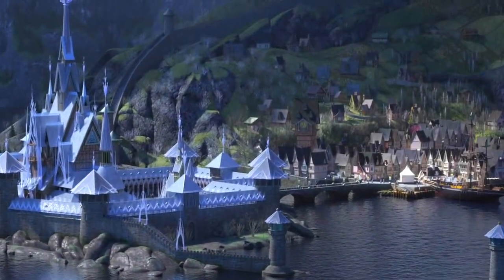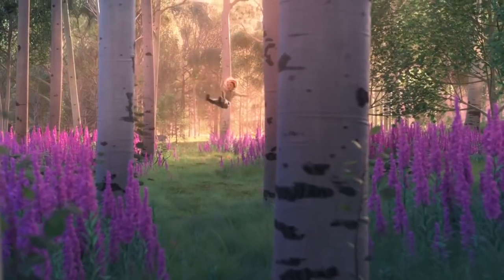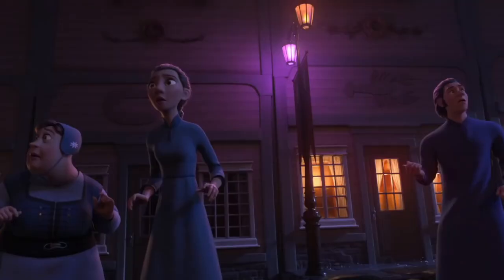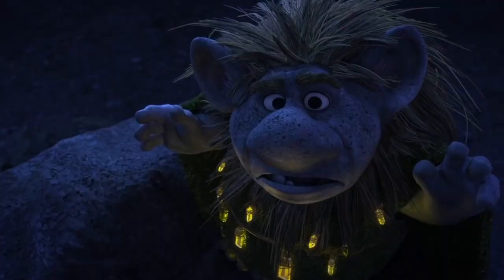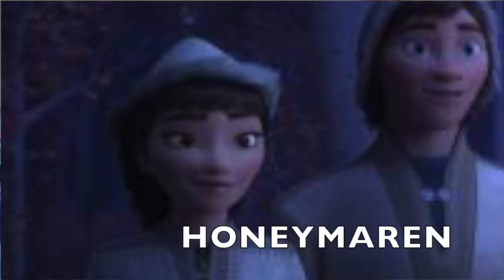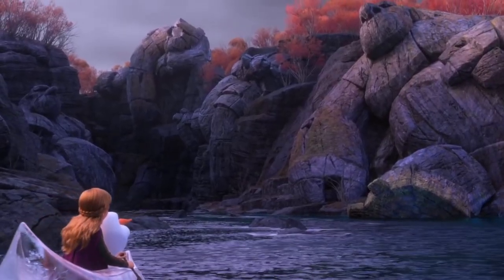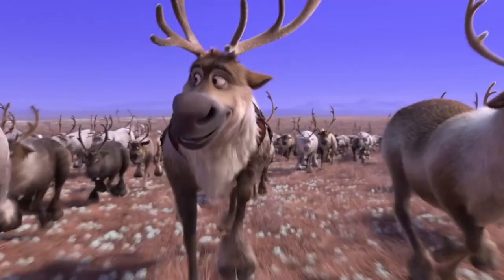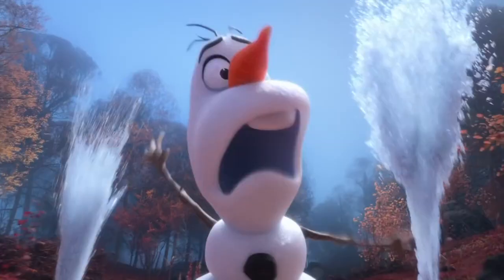Frozen 2 Official Trailer 2 SHOT BY SHOT BREAKDOWN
Shot by Shot breakdown of the new Frozen 2 trailer!